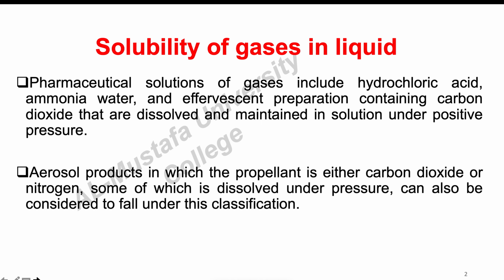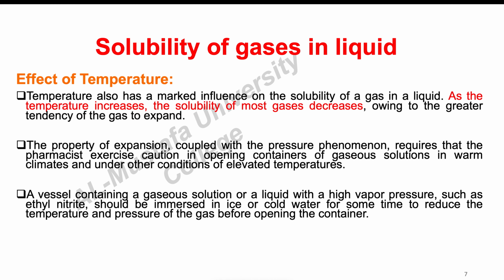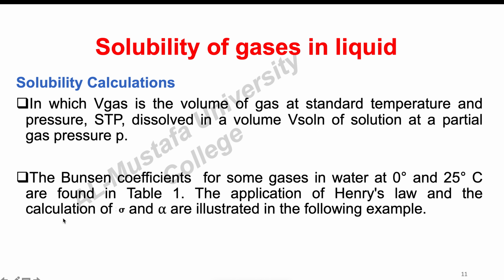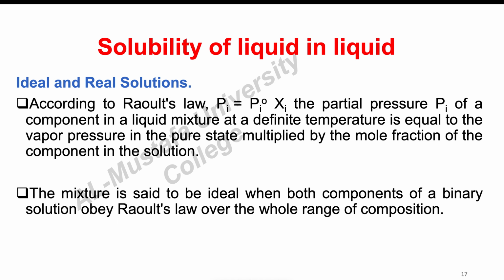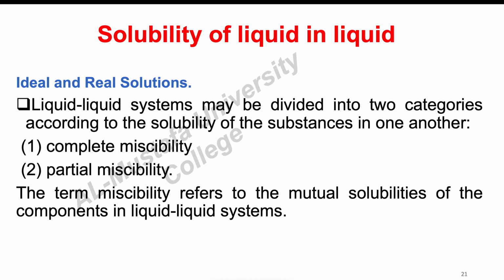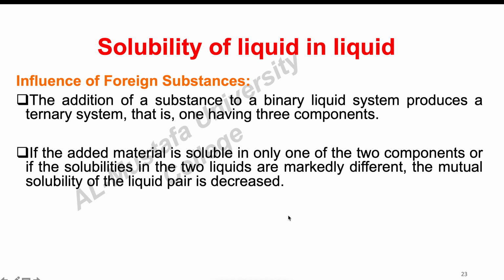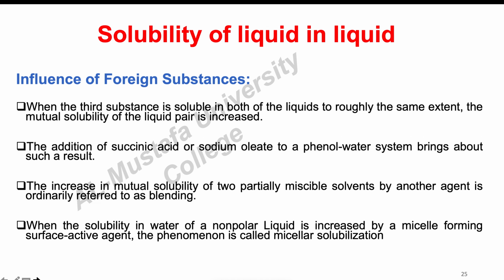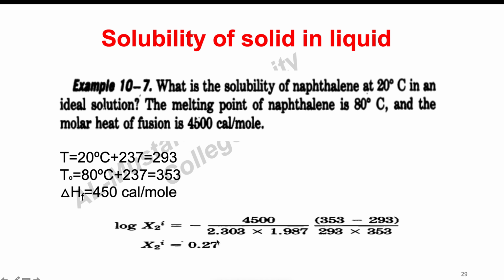Lec3 Physical pharmacy I 2nd stage